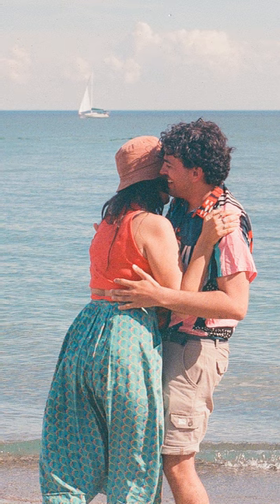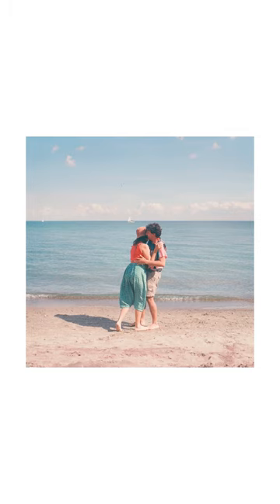Lomography F2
A short video on the lomography colour negative F2 400.